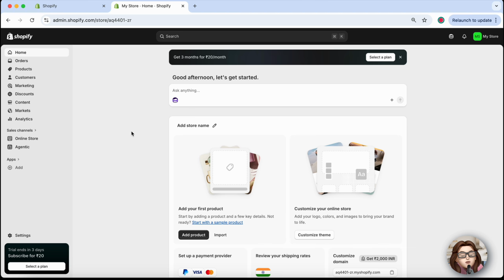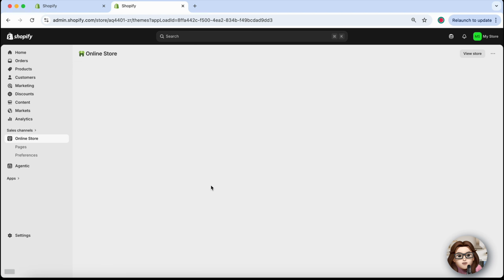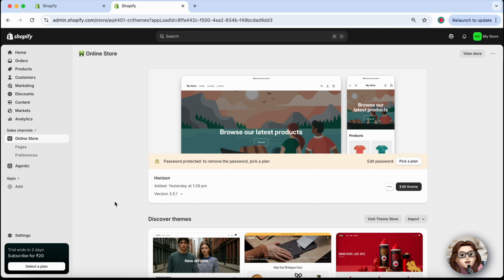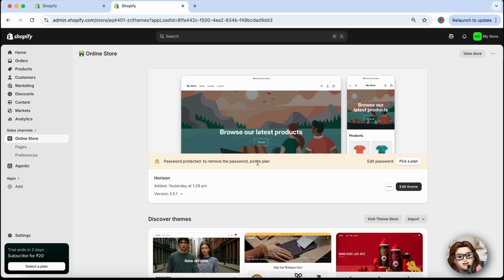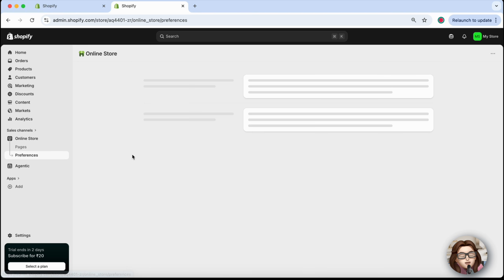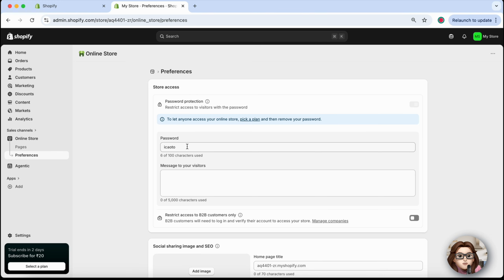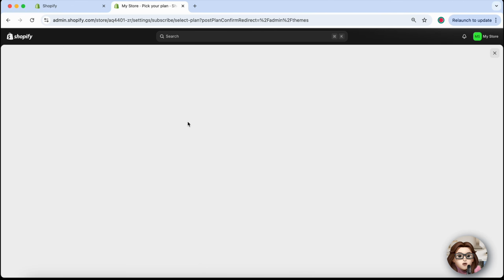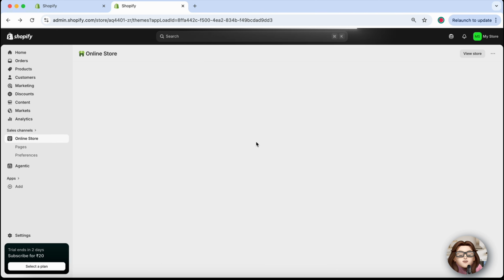How to Remove Password From Shopify Store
Learn how to remove the password from your Shopify store with this easy step-by-step tutorial. In this video, I’ll show you exactly how to disable Shopify password protection in 2026 so customers can access your online store publicly after launch.

Shopify password protection is commonly used while building a store, testing themes, uploading products, or preparing for launch. Once your website is ready, removing the password allows visitors, customers, and search engines to access your storefront normally.

In this tutorial, you’ll learn how to access Shopify preferences, disable the password page, verify your storefront visibility, and publish your store step by step. I’ll also explain how Shopify storefront access works and what happens after password protection is removed.

You’ll discover practical tips such as:

Removing password protection safely
Preparing your store before launch
Checking mobile and desktop visibility
Making sure products and pages are ready
Improving customer experience at launch
Testing navigation and checkout systems
Avoiding common storefront visibility problems

I’ll also explain common mistakes beginners make when removing Shopify passwords and how to troubleshoot visibility issues, inactive plans, theme publishing problems, or storefront access errors.

This tutorial is perfect for Shopify store owners, dropshippers, online entrepreneurs, marketers, agencies, creators, and anyone preparing to launch an eCommerce website. Even if you’re completely new to Shopify, the setup steps in this guide are beginner-friendly and easy to follow.

Removing the Shopify password properly can help launch your store successfully, improve customer access, increase visibility, support SEO indexing, and drive long-term eCommerce growth.

If you found this tutorial helpful, make sure to like the video, subscribe to the channel, and turn on notifications for more Shopify tutorials, eCommerce guides, website setup tips, and online business tutorials.

This video shows you How to Remove Password From Shopify Store Easily! Watch this Video till the end to learn How to Remove Password From Shopify Store.

Were you able to figure out How to Remove Password From Shopify Store? Share this with your friends who want How to Remove Password From Shopify Store.

Problem Solved in this Video-:

What Do you Think of How to Remove Password From Shopify Store?